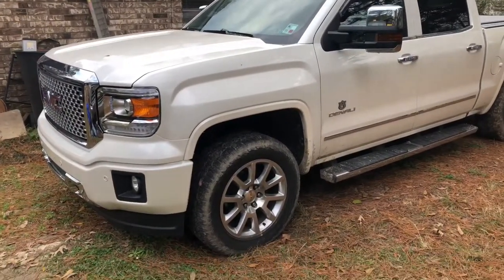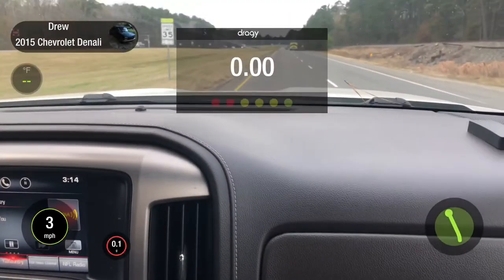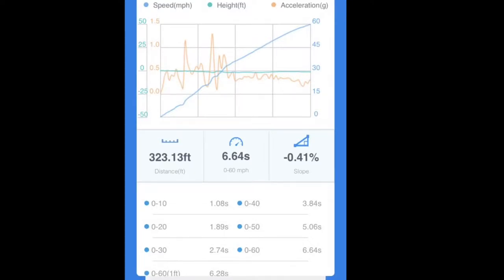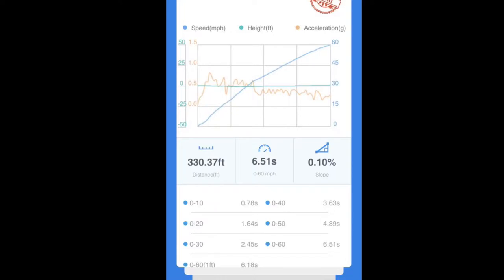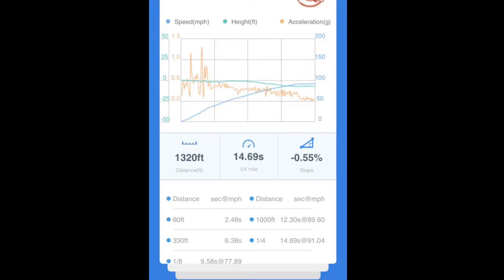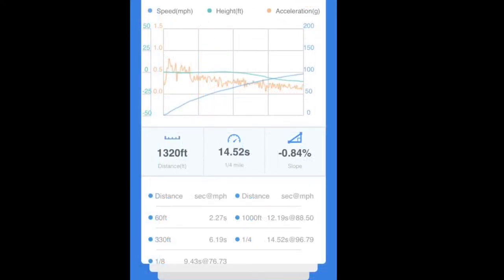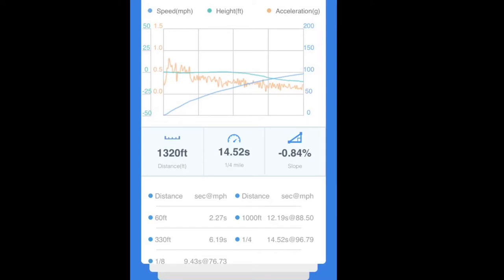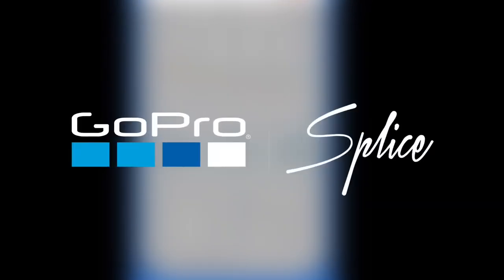2015 Denali 1500 0-60 and 1/4 mile test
Tested this Denali with my cousin Blake at near sea level on a 55 degree day its bone stock